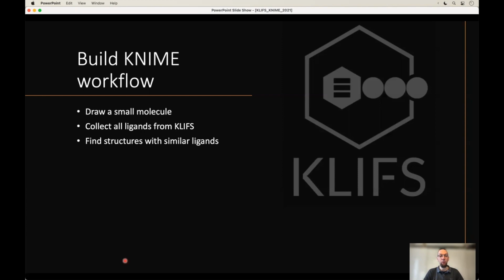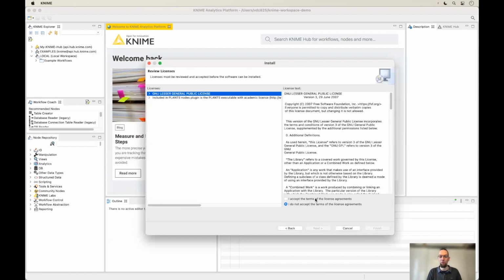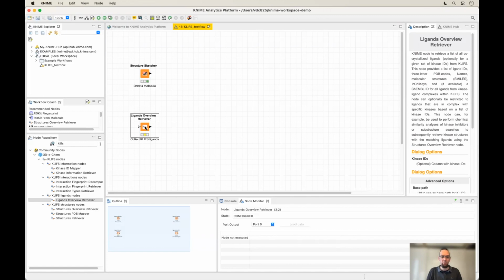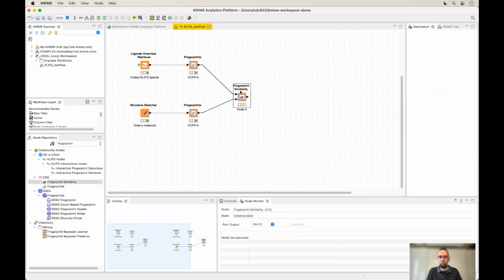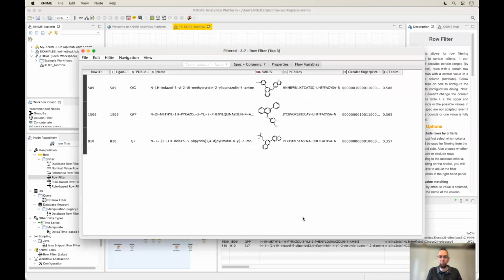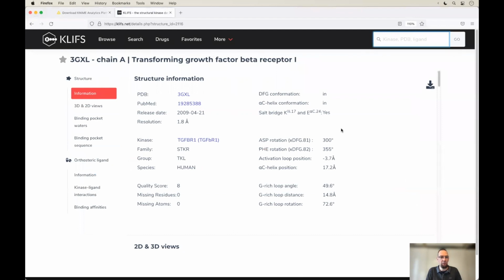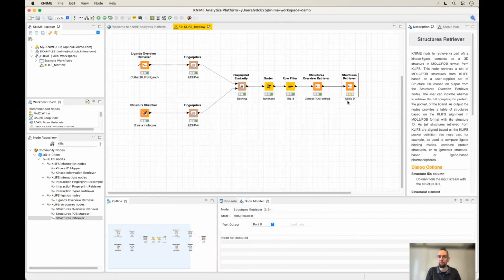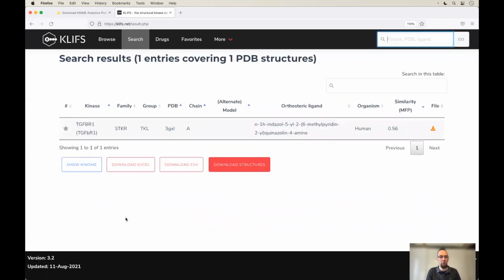KLIFS data in KNIME: setup and workflow creation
This video demonstrates how to setup your KNIME environment to make use of the KLIFS KNIME nodes and exploit the data from the structural kinase database KLIFS. In the second part, we go through the creation of a simple but powerful workflow that allows you to identify structures with molecules that are similar to a molecule of your interest.

► Chapters
00:00 - Introduction
01:28 - Setting up KNIME
03:57 - Creating the workflow
16:41 - Similar functionality on the KLIFS website